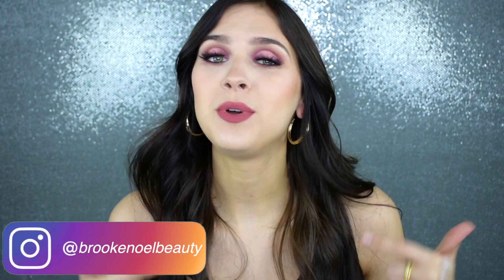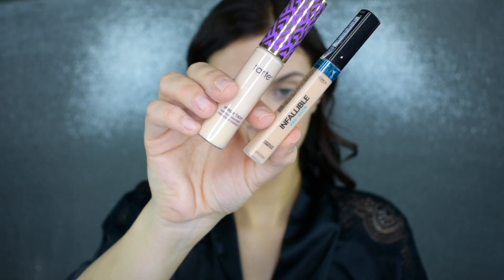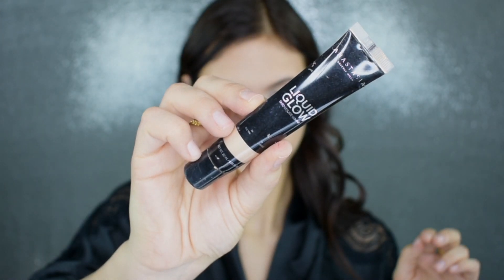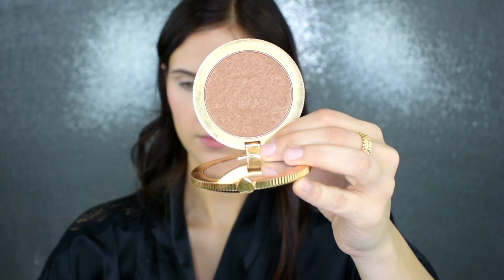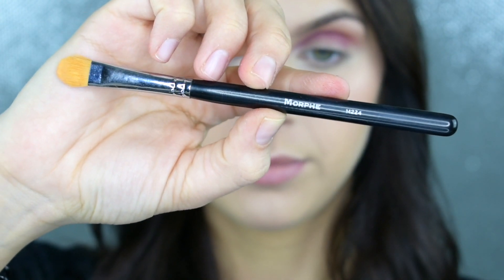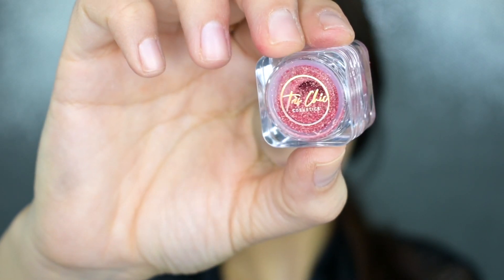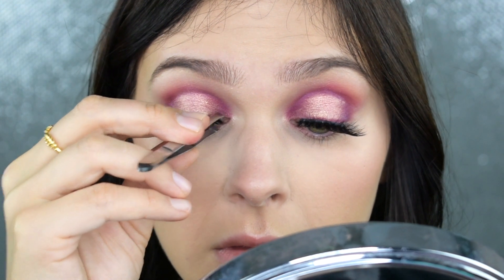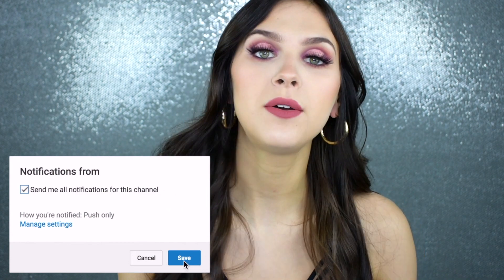Glitter Pink Halo Cut Crease | Full Face Makeup Tutorial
You guys asked for a glam makeup look so of course I had to use some colorful shadows and pigments! Let me know what you think of this look down below :)

Products Mentioned:

It Cosmetics CC Cream and Bye Bye Foundation
Tarte Shape Tape Concealer & L’Oreal Pro Glow Concealer
Chanel Soleil Tan de Chanel Cream Bronzer
Milk Makeup Lip + Cheek Perk
Anastasia Beverly Hills Liquid Glow in Perla
Emani Bye Bye Shine Powder & Foundation Powder
Too Faced Choclate Soleil Bronzer
Sonia Kashuk Flamingo Blush
theBalm Mary Lou Highlighter
Benefit precisely, my brow pencil
Anastasia Beverly Hills Modern Renaissacne Palette
Morphe White Concealer
Morphe Darkroom Eyeliner
Morphe Lip Liner in Backseat Love
Morphe Liquid Lipstick in Suspect